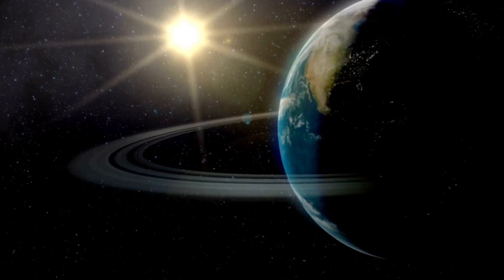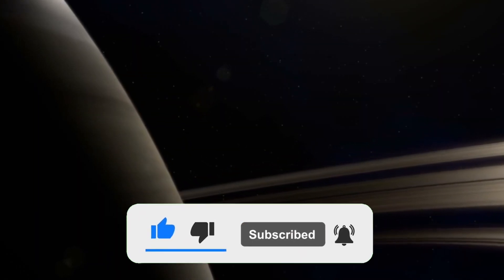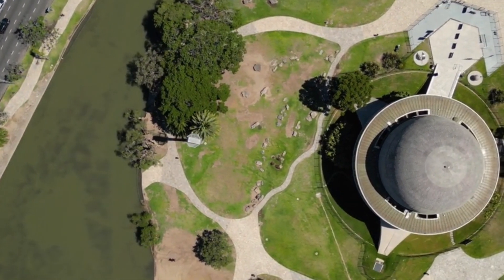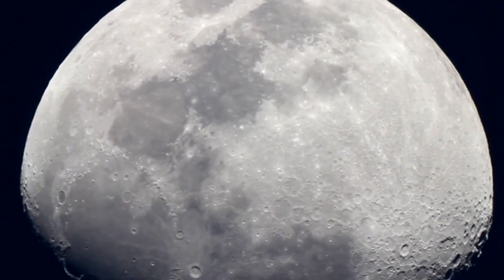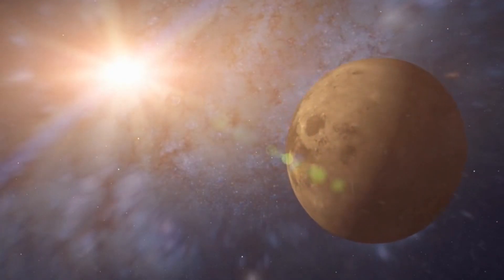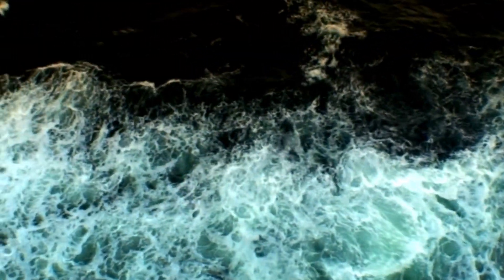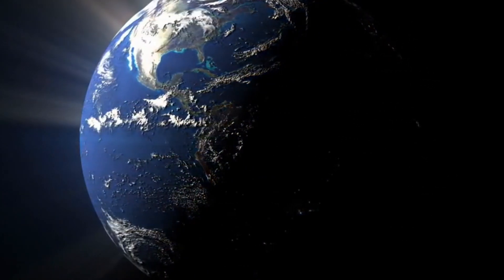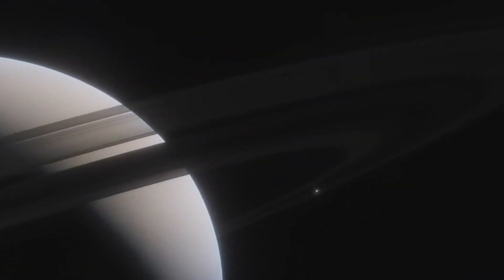What if Earth had Saturn's rings?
If Earth had Saturn's rings, it would become a mesmerizing celestial spectacle. These rings, composed of particles and ice
 debris, would encircle our planet, illuminating it with increased brightness during the day and casting a soft glow at
night. Tides and rotational patterns would be affected, potentially altering climate patterns. Though purely hypothetical,
 this concept sparks wonder and invites us to explore the captivating fusion of science and imagination.